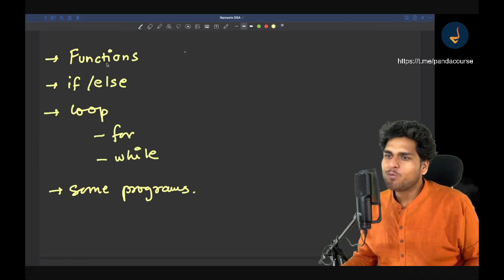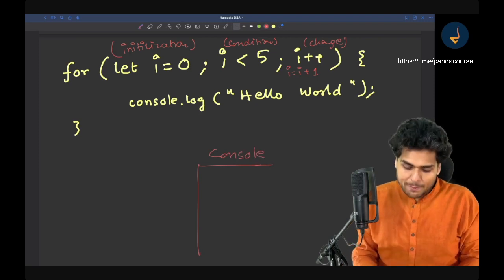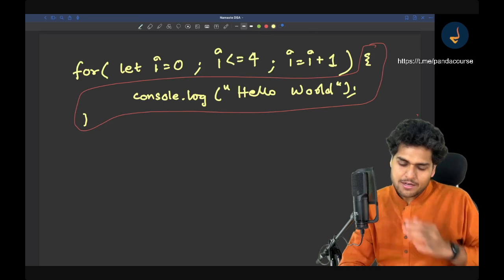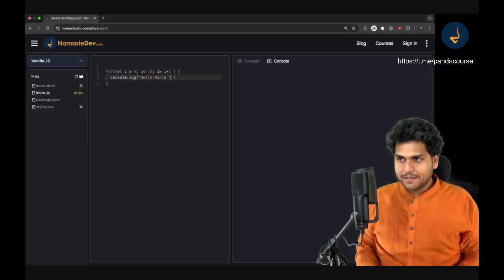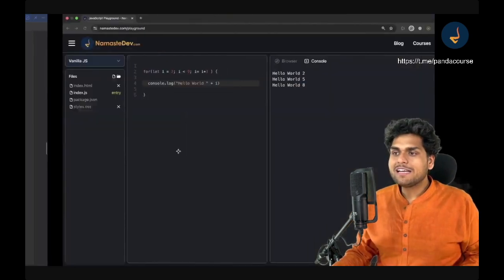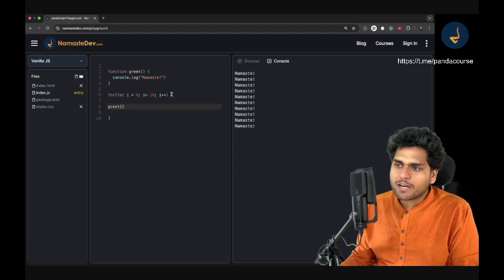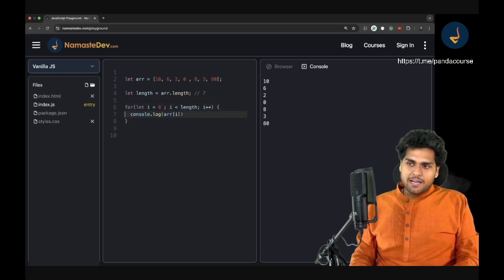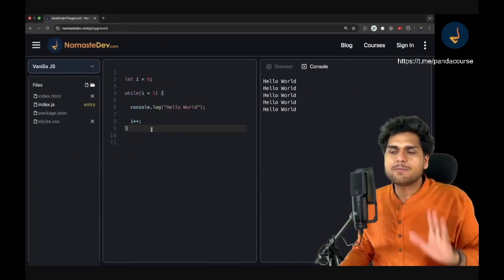Join @hmaracollege for free resources 4. Loops 01.mp4